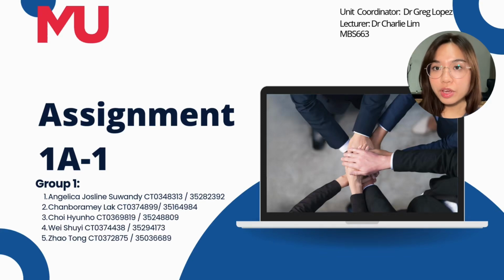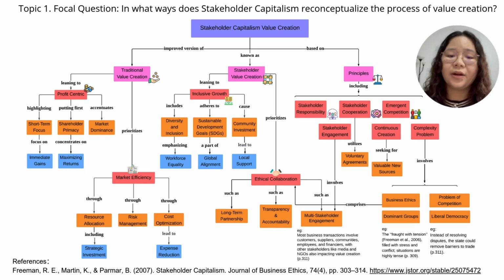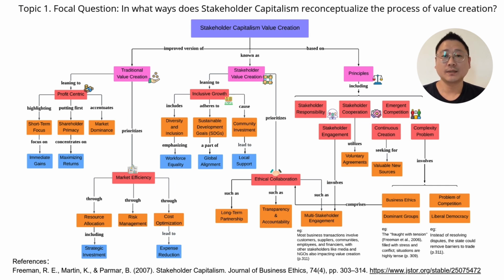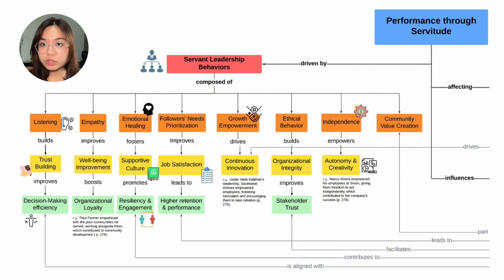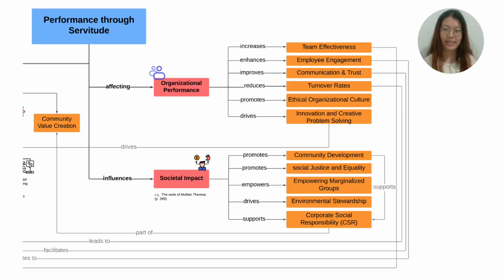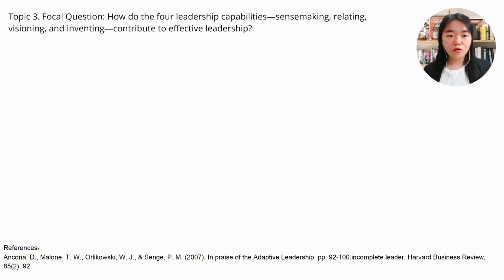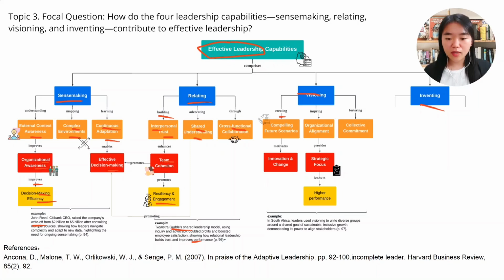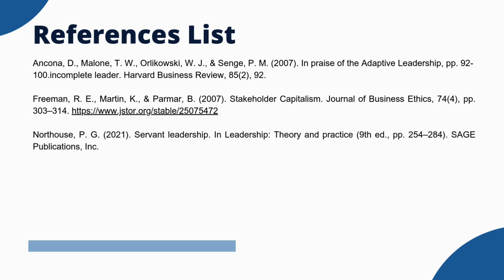FT MUR T324 MBS663 A - Assignment 1A-1 Group 1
Group 1 Members:
Angelica Josline Suwandy CT0348313 / 35282392
Chanboramey Lak CT0374899/ 35164984
Zhao Tong CT0372875  / 35036689
Wei Shuyi CT0374438 / 35294173
Choi Hyunho CT0369819 / 35248809

The following comprises the summary of each concept maps:
1. Stakeholder Capitalism
Stakeholder capitalism reconceptualizes value creation by shifting focus from shareholders to all stakeholders, including employees, communities, and the environment. It emphasizes long-term partnerships, transparency, and ethical collaboration. Companies align with sustainable goals (e.g., the UN SDGs), prioritize diversity, and invest in local communities. Unlike traditional profit-centric models, stakeholder capitalism promotes continuous value creation through innovation, voluntary agreements, and cooperation among various stakeholders. This model seeks sustainable growth by solving complex societal issues rather than merely competing for market dominance.

2. Servant Leadership
Servant leadership behaviors, such as listening, empathy, and emotional healing, enhance organizational performance and societal impact by fostering trust, well-being, and stakeholder engagement. These behaviors promote a supportive culture, continuous innovation, autonomy, and ethical behavior, which drive organizational integrity and creativity. As a result, organizations improve decision-making, employee engagement, and team effectiveness while reducing turnover and enhancing innovation. Societal impact is achieved through community value creation, empowering marginalized groups, promoting justice, equality, and environmental stewardship. Overall, servant leadership encourages ethical organizational cultures and corporate social responsibility, contributing to long-term organizational success and positive societal change.

3. In Praise of the Incomplete Leader
Effective leadership comprises four key capabilities: Sensemaking, which helps leaders understand complex environments and adapt continuously; Relating, where trust-building and cross-functional collaboration enhance team cohesion and engagement; Visioning, which involves creating compelling future scenarios and aligning organizational goals to inspire innovation and strategic focus; and Inventing, which fosters creativity and transformative ideas, driving innovative workflows and continuous improvement. Together, these capabilities enable leaders to navigate uncertainty, build strong teams, align organizational goals, and encourage innovation, resulting in higher performance and sustained growth across dynamic environments.